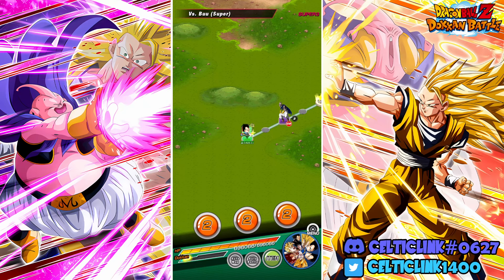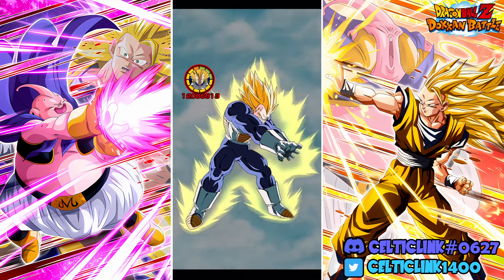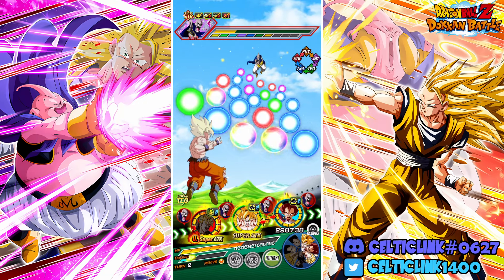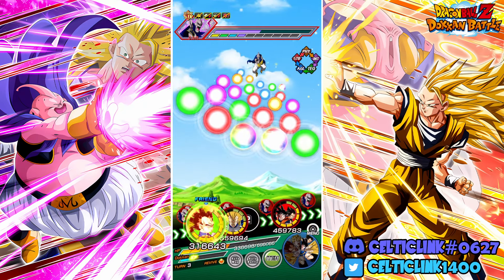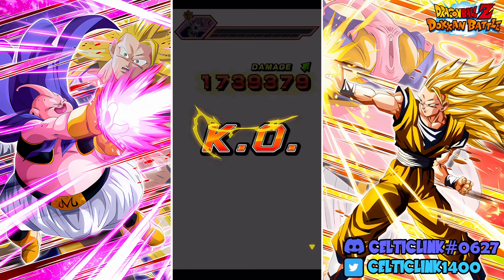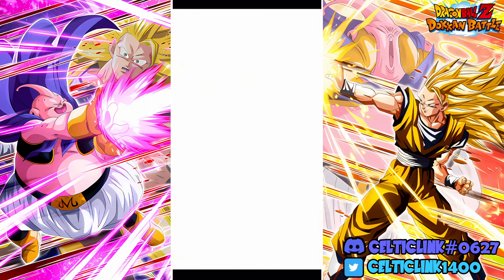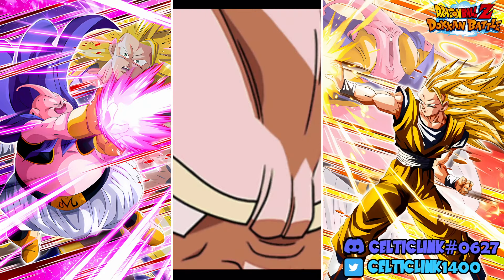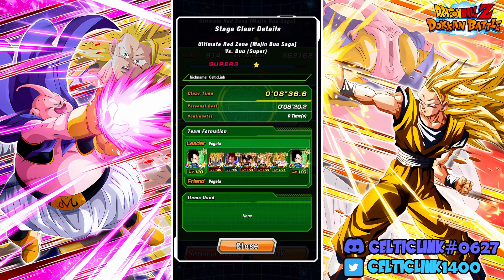COMPLETE OBLITERATION! HOW TO BEAT RED ZONE SUPER BUU WITH STR SUPER VEGETA! [Dokkan Battle]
In this video we revisit EZA SUPER VEGETA against the Red Zone Super Buu on his own 200% Team!

Previous Video: NO ONE DOES IT LIKE OUR BOY! HOW TO BEAT RED ZONE SUPER BUU WITH TEQ SUPER TRUNKS

credit to @LegendsNewz on Twitter for the Thumb